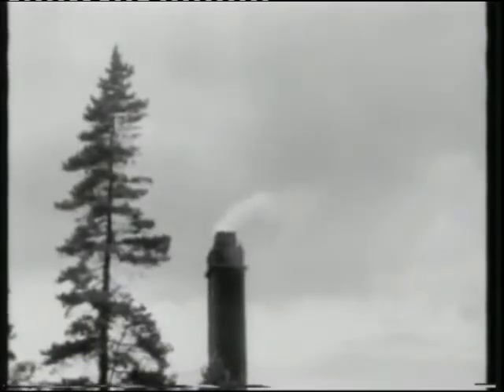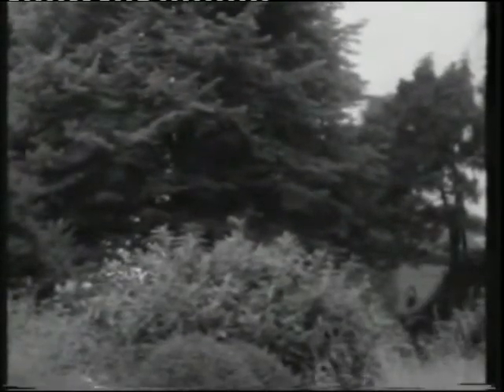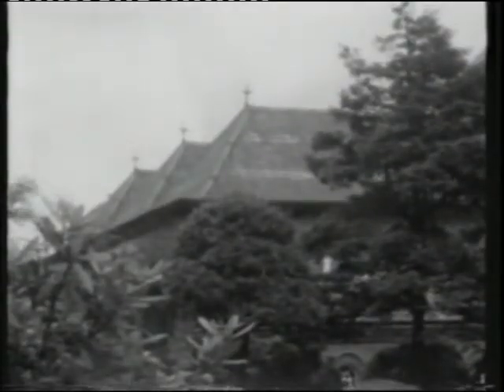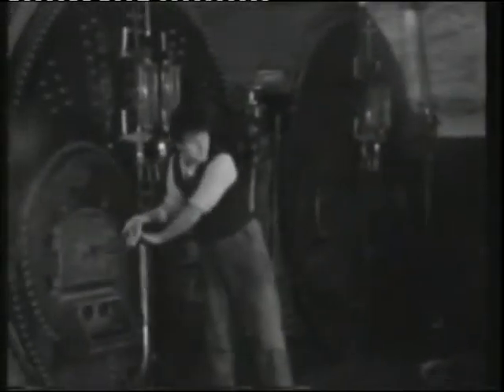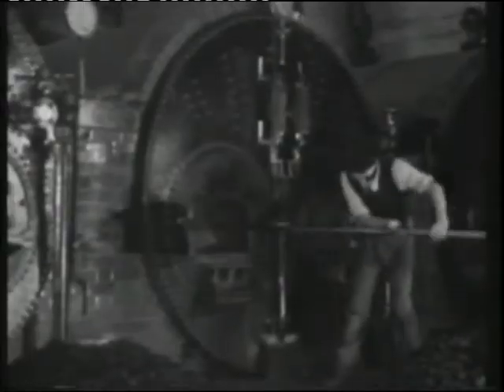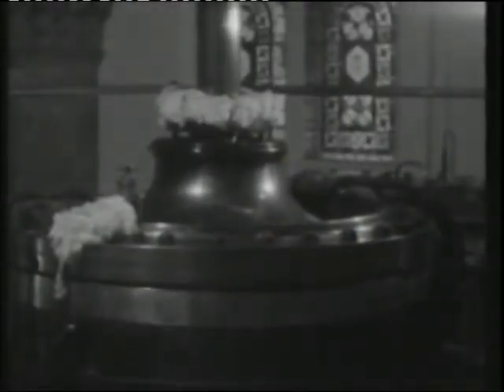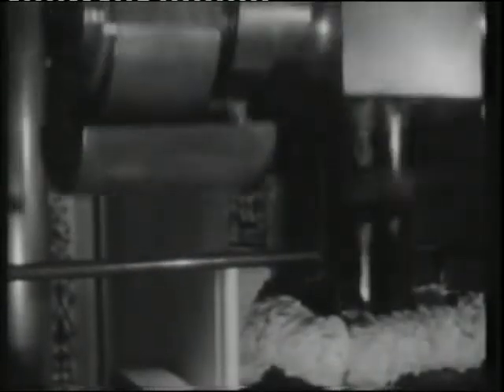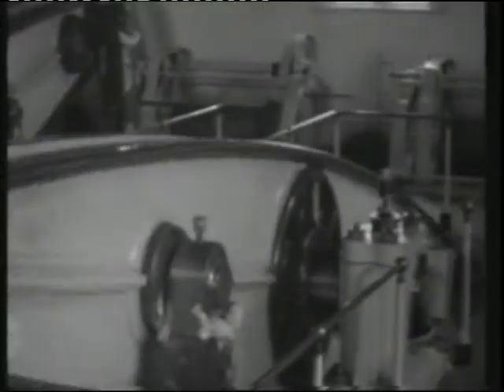Papplewick Pumping Station, 1969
A short film about Papplewick Pumping Station shortly before it was superseded by the electric pumping installation, which still pumps water today.